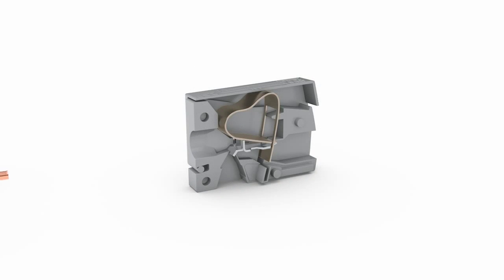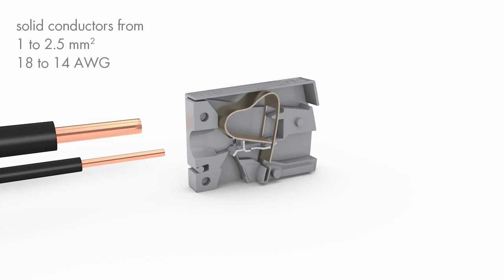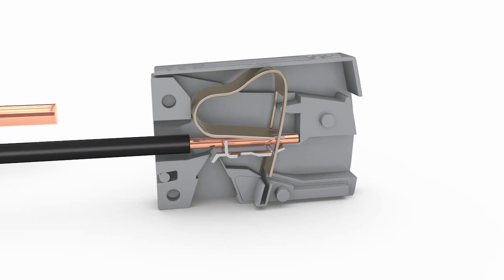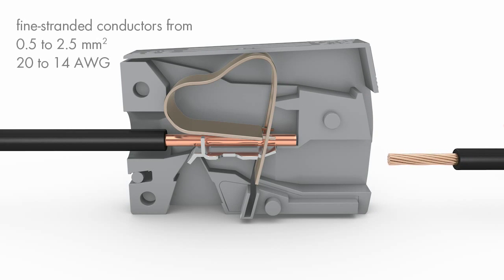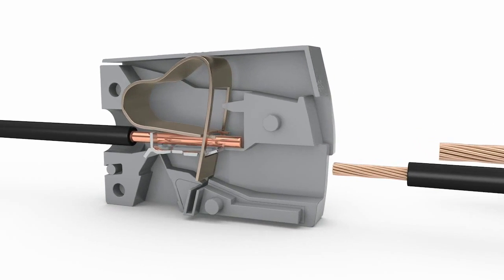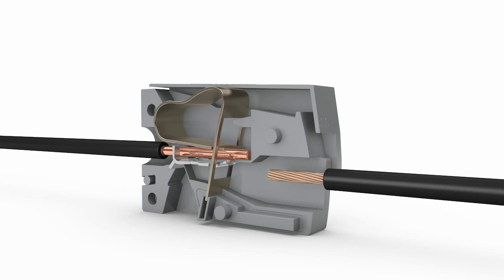WAGO 224 Series - The Combined Lighting Connector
Wago 224 Series Lighting connectors are and inline pushwire to clamp connector designed to connect 1 to 2.5 mm² solid core cables to 0.5 to 2.5 mm² solid or fine stranded cables.

Shop for the full range of Wago connectors and Wagobox junction boxes